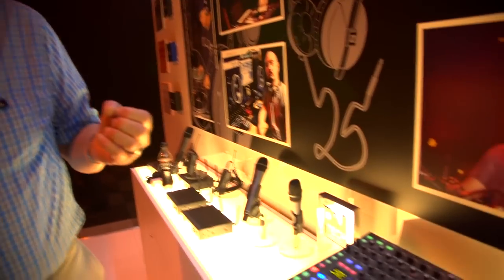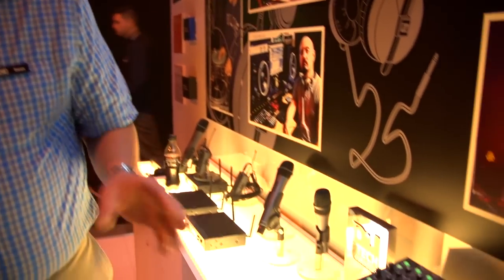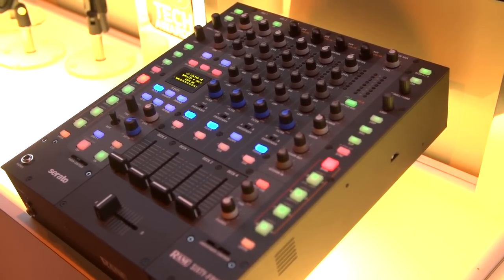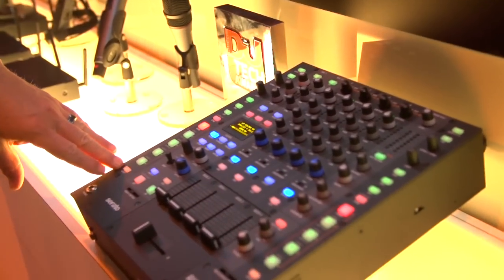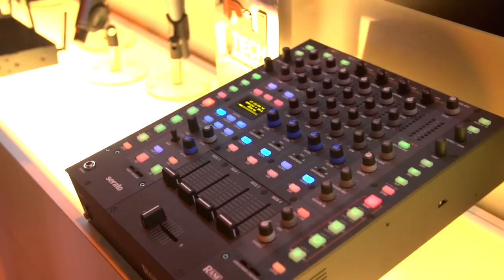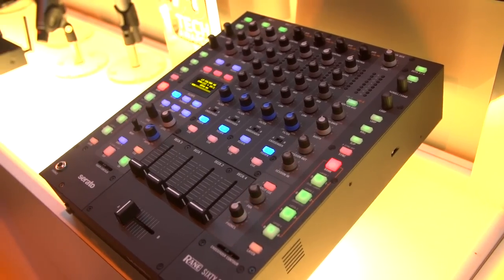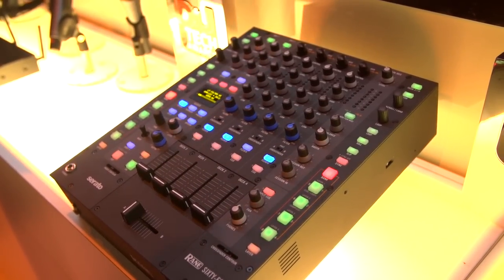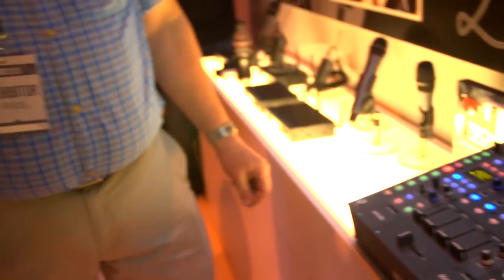RANE 64 SIXTY-FOUR review at The BPM Show 2013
Soundbase Megastore visited The BPM Show 2013 this year to bring you all the latest info, breakdowns and reviews on the latest DJ and production equipment.

We met with all the major suppliers and looked at all the new releases.